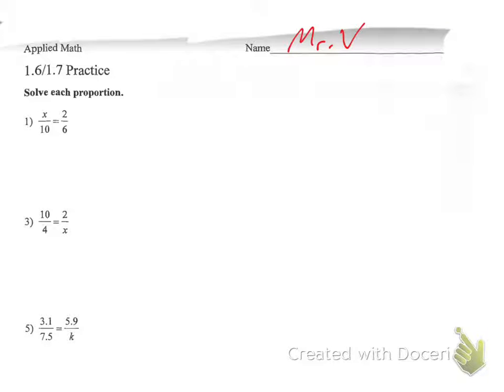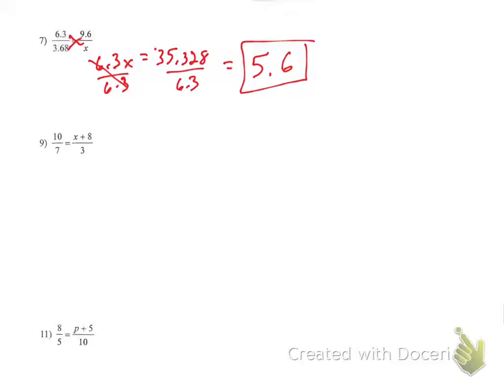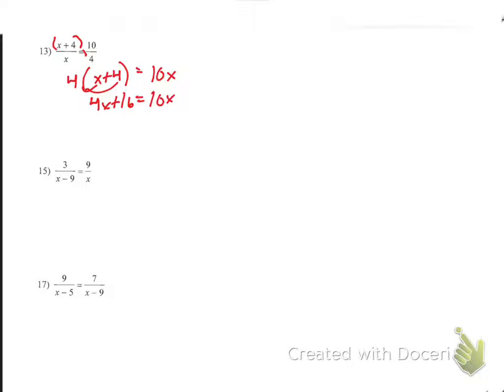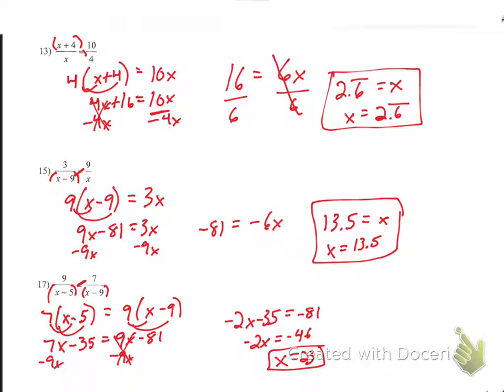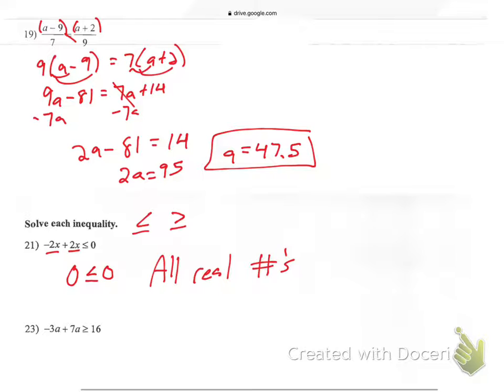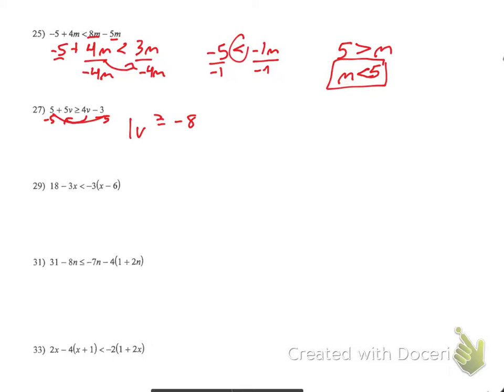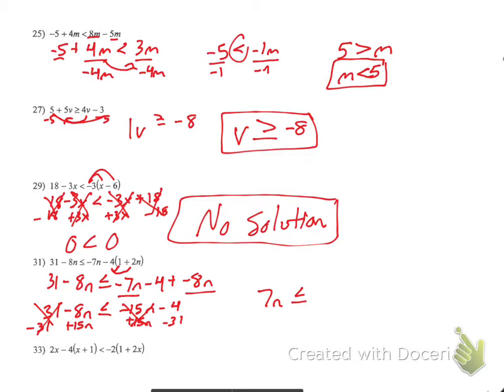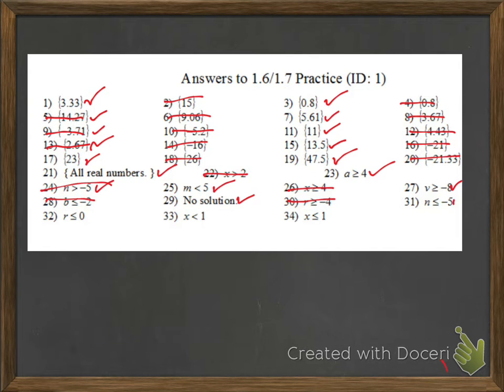1.6-1.7 guided practice worksheet